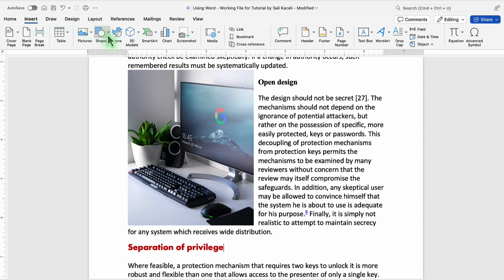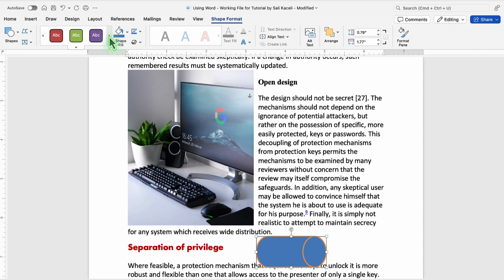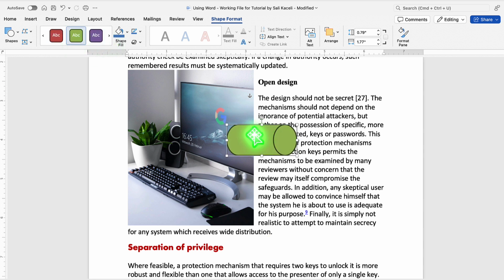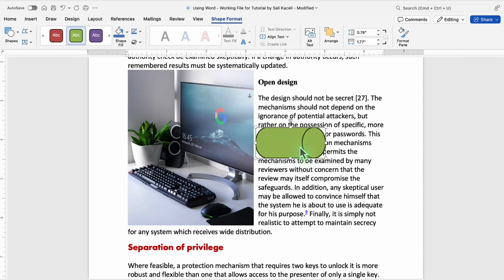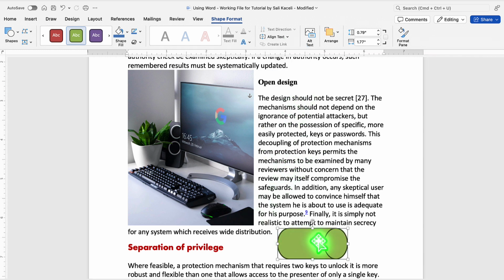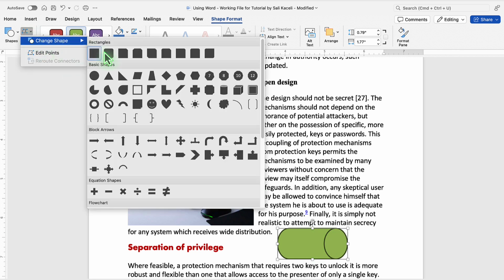How to Use Shapes in Microsoft Word 2024 for Mac | Enhance Your Documents with Custom Graphics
In this video, learn how to use Shapes in Microsoft Word to add visual interest and structure to your documents. Whether you’re creating diagrams, flowcharts, or simple decorative elements, shapes are a versatile tool to make your content stand out.